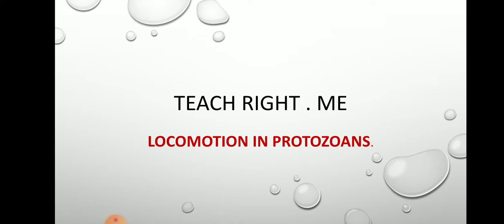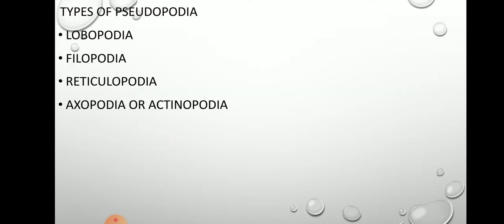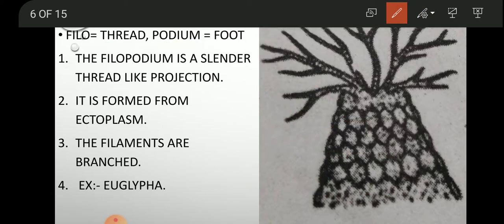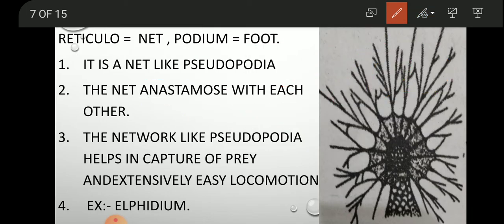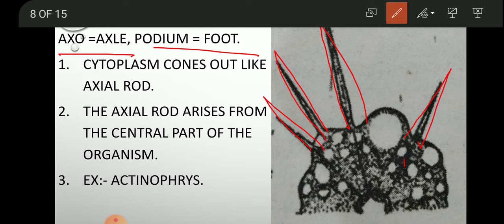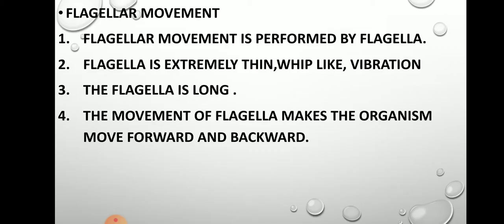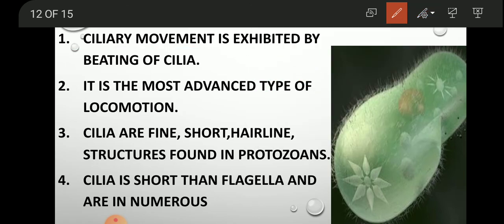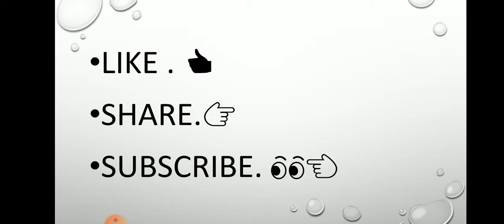LOCOMOTION IN PROTOZOANS